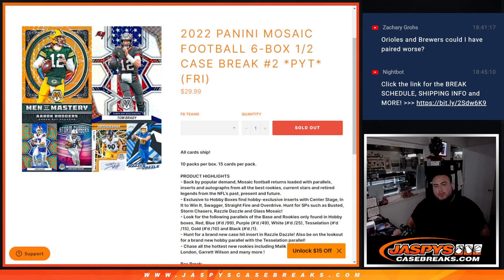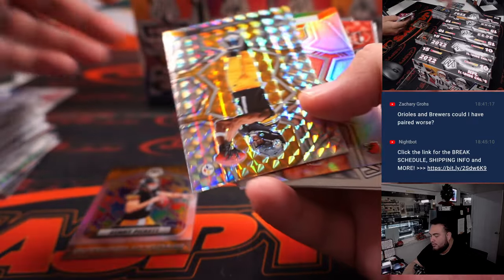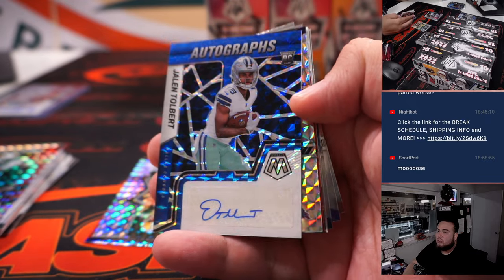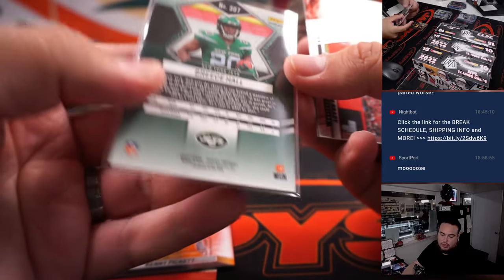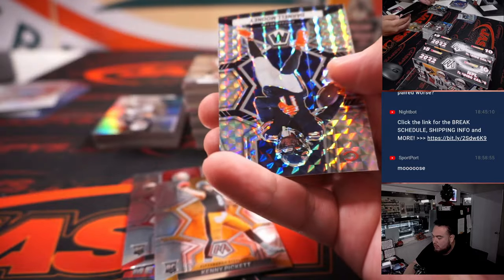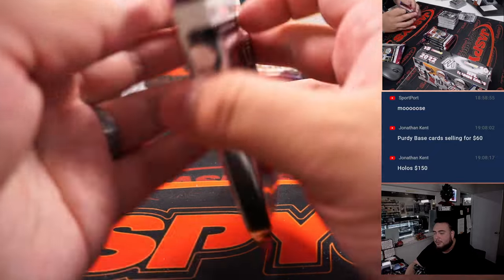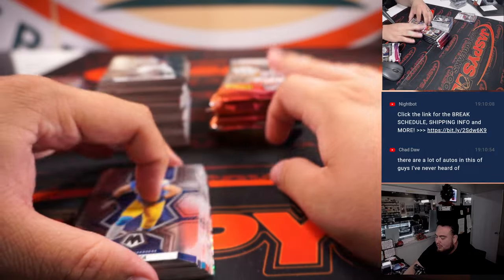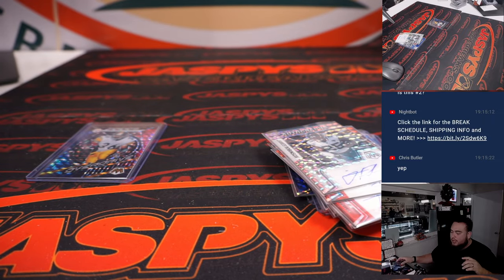F. 12/30/22 - 2022 Panini Mosaic Football 6-Box 1/2 Case Break #2 *PYT*